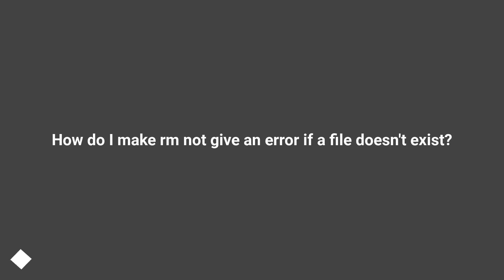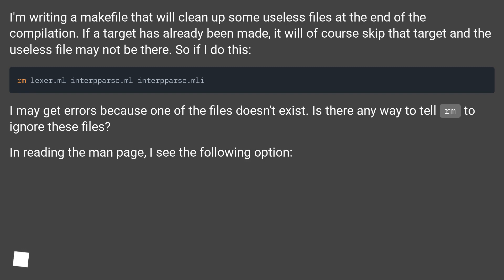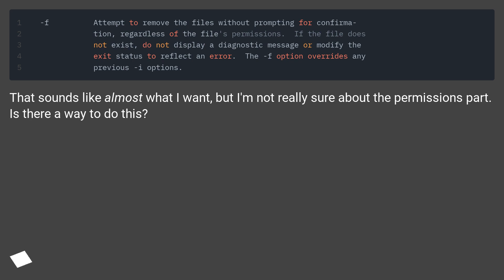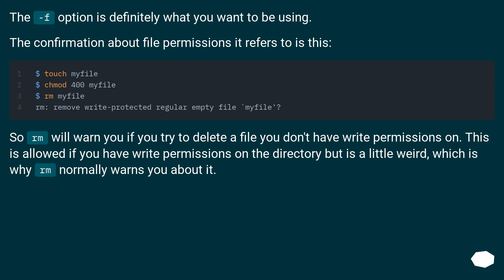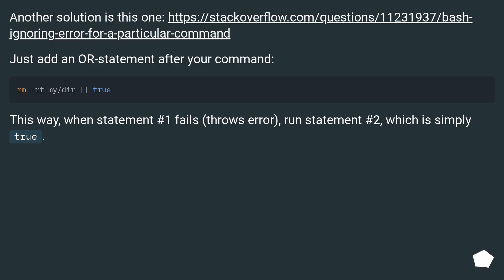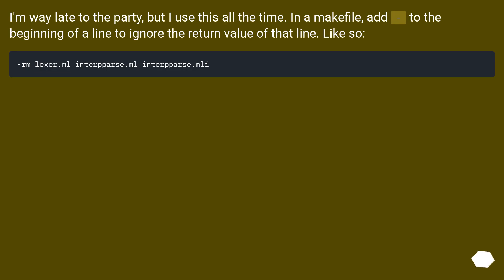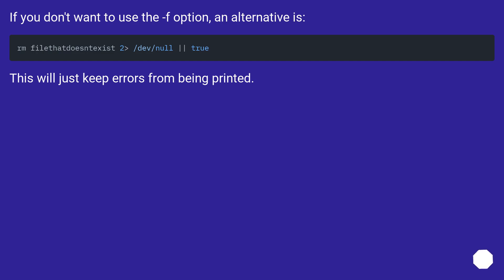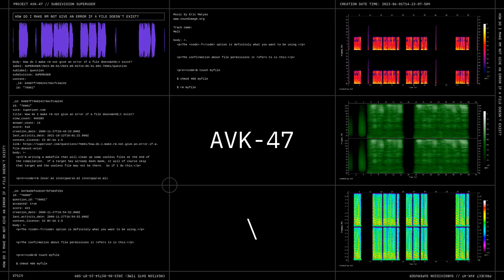How do I make rm not give an error if a file doesn't exist?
Chapters
00:00 Question
00:59 Accepted answer (Score 423)
01:34 Answer 2 (Score 215)
01:59 Answer 3 (Score 91)
02:20 Answer 4 (Score 25)
02:38 Thank you